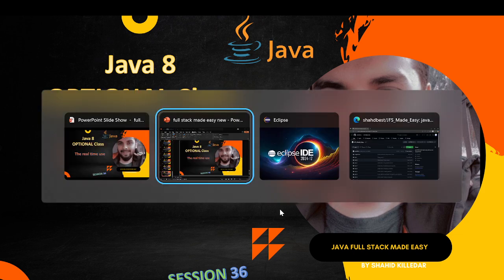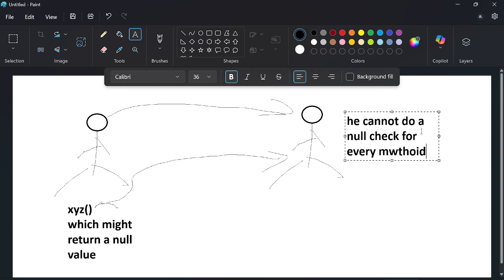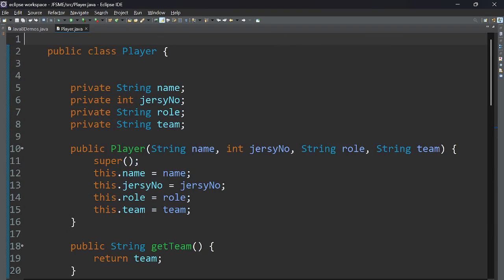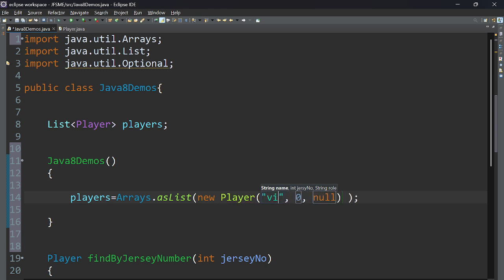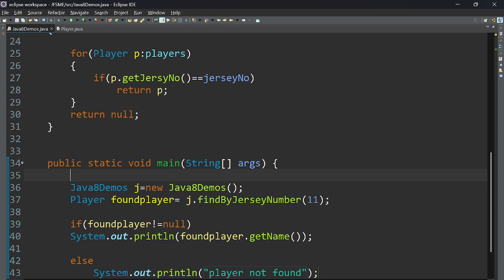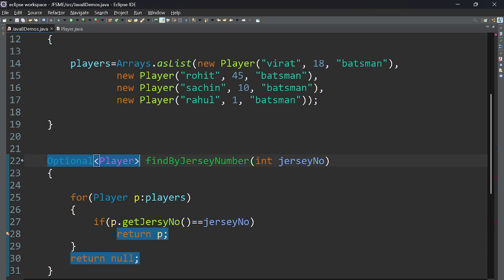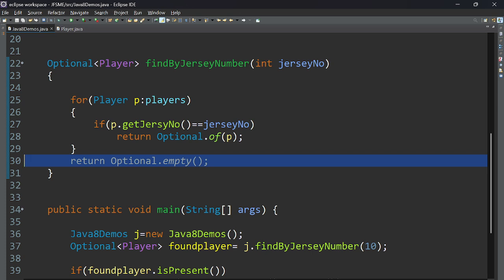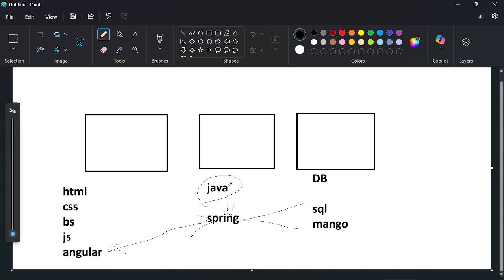java full stack made easy session 36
🎥 Session 36: Optional in Real-Time Scenarios | Null Handling in Java | Java Full Stack Made Easy

In this session, we take the Optional class beyond theory and see how it’s used in real-time projects.
You’ll learn:
✅ How to use Optional in service and repository layers
✅ Returning Optional from methods safely
✅ Chaining Optional methods for cleaner code
✅ Replacing null checks with Optional in real-world scenarios
✅ Practical examples from everyday Java applications

By the end of this session, you’ll know exactly when and how to use Optional effectively to avoid bugs and improve code readability in production-grade systems.